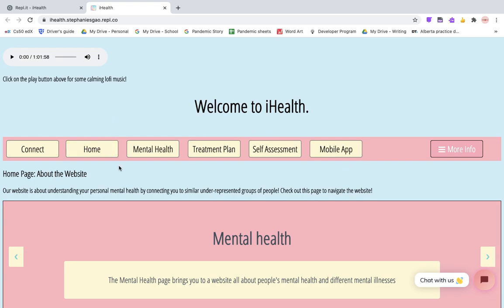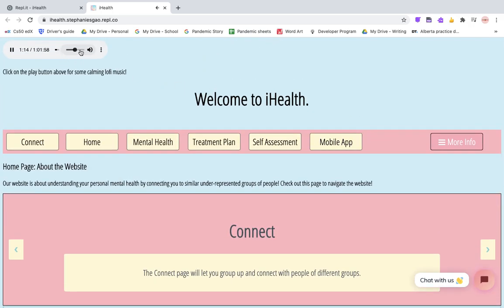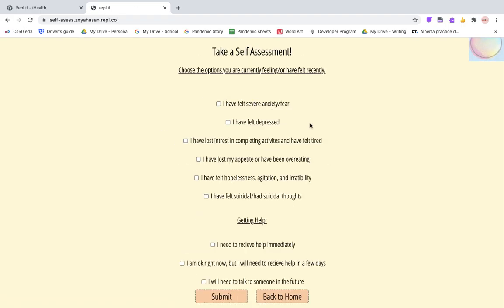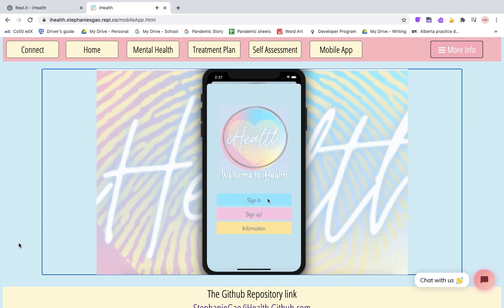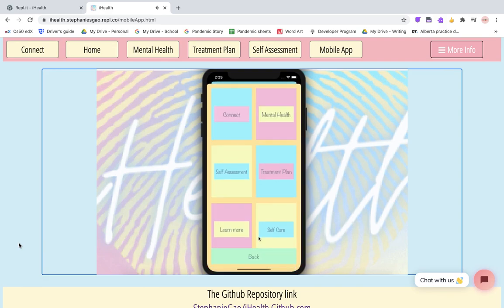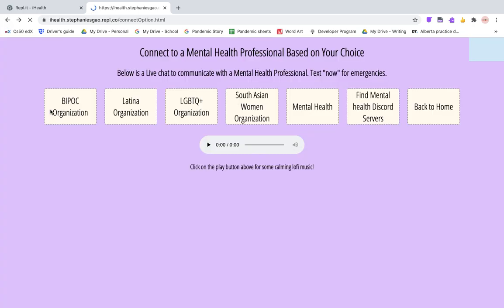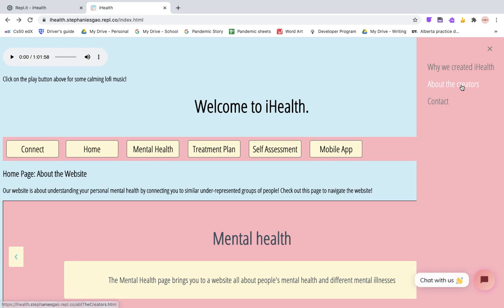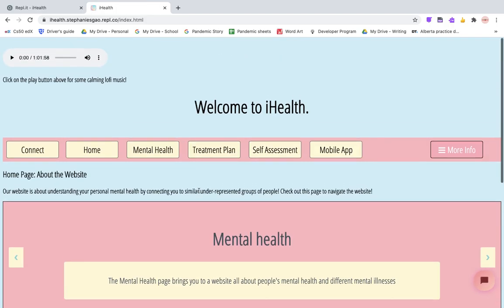iHealth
by: Ishani Tamma, Reagan Dunphy, Stephanie Gao, Zoya Hasan, Zeina Khalifa, Ekisha Tandon, Michael Gruman